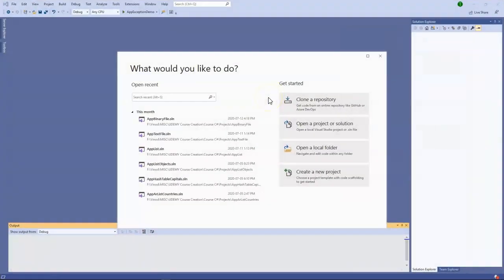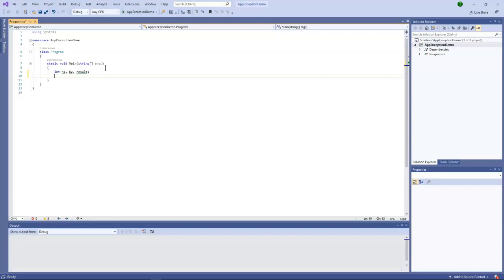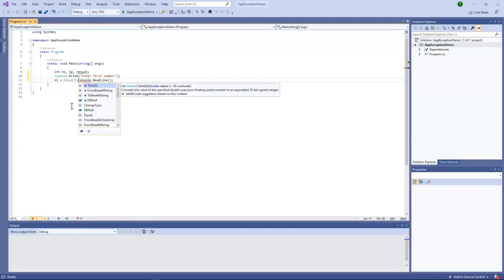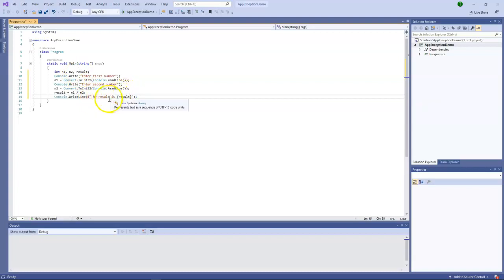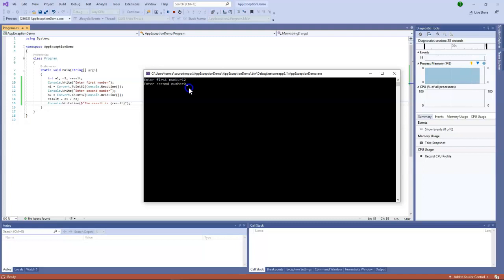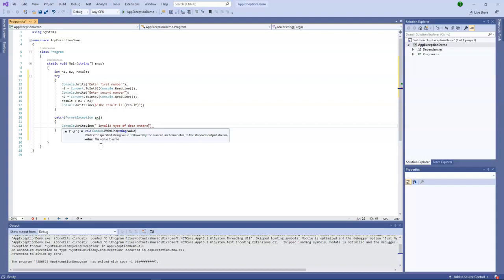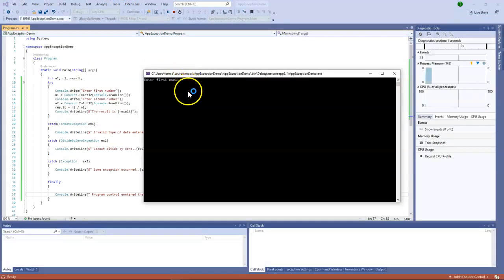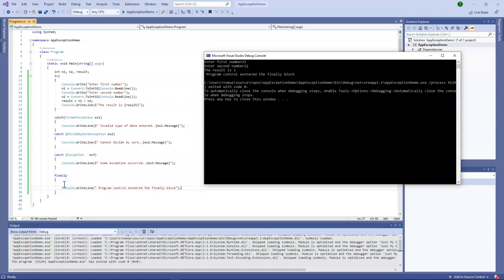Exception Handling in C# with Practical Examples - Part 4 | CodePulz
This video series provides in-depth coverage of exceptions and exception handling in C#.  Exception handling is a very important concept in any programming language that you learn. Lack of proper exception handling may crash your application.

Part 1:  What is Exception?
Part 2:  Types of  Exceptions
Part 3:  Demo Application to Illustrate Exception Handling
Part 4:  Live Coding to Illustrate Exception Handling
Part 5:  throw Statement